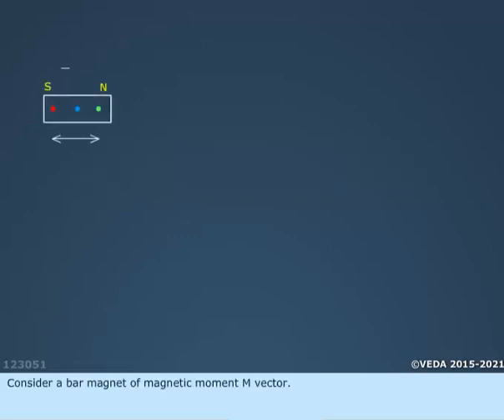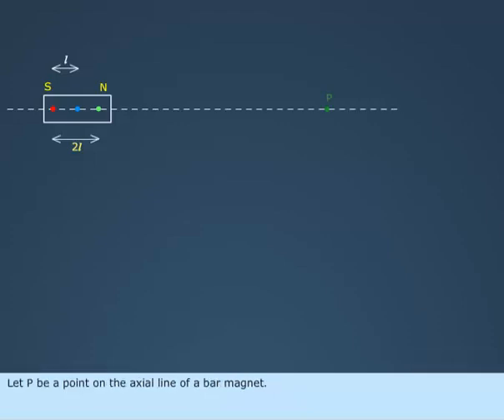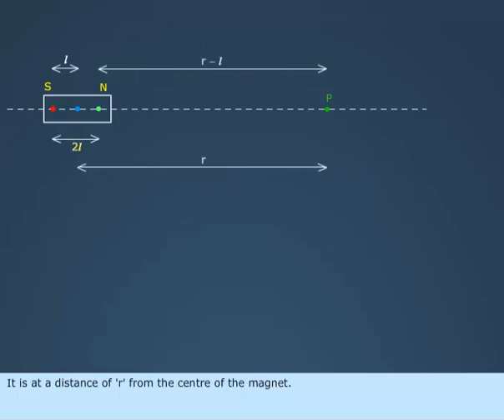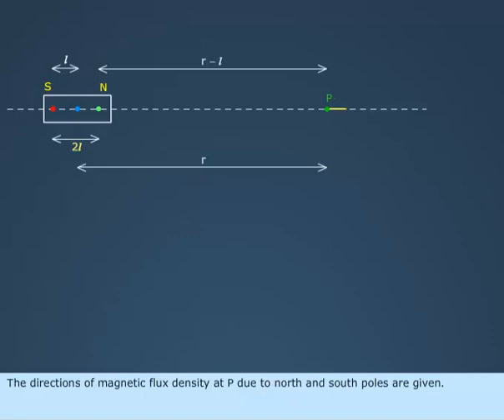MARINE ELECTRICAL MEO CLASS 4-LESSON- 73